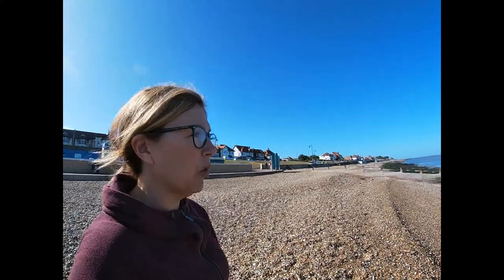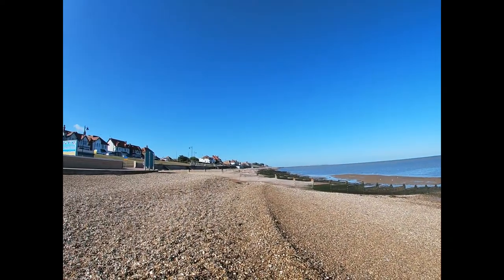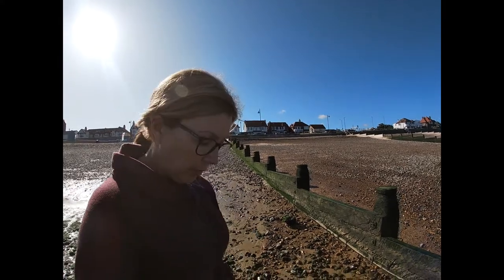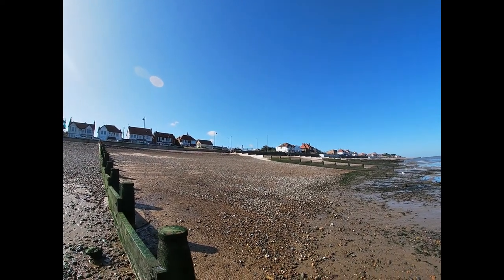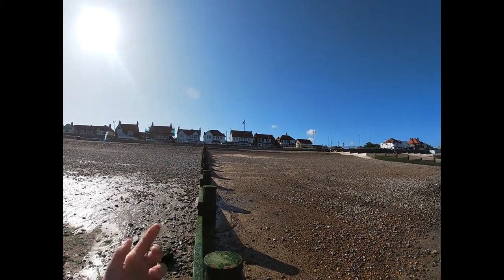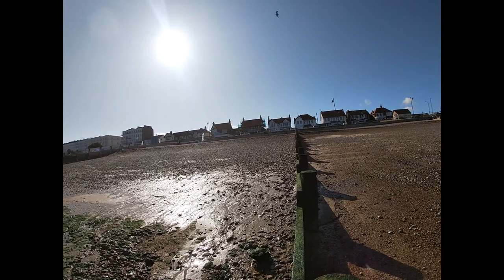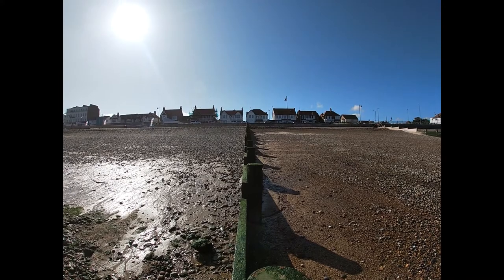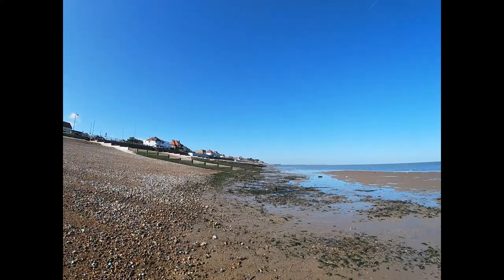Vlog: Groynes protect coastlines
How do groynes help to protect the coastline and property